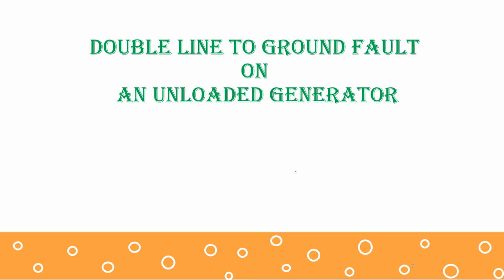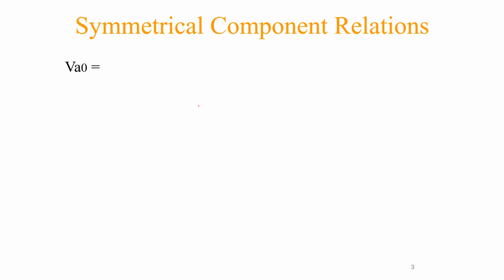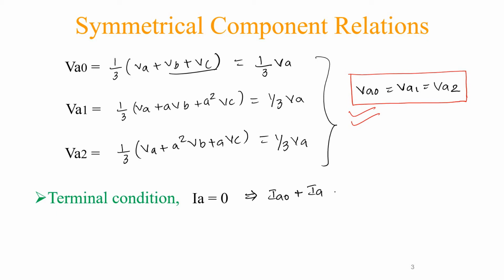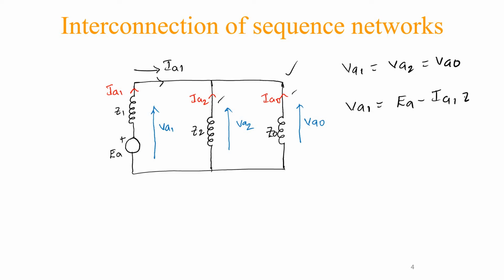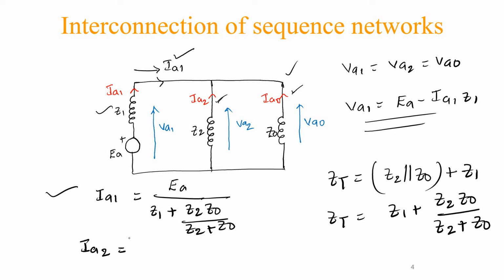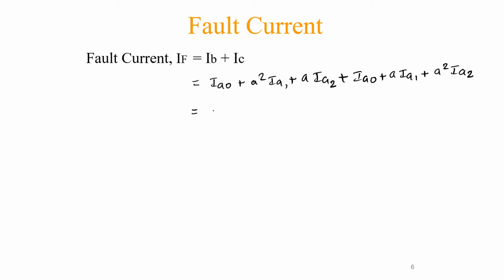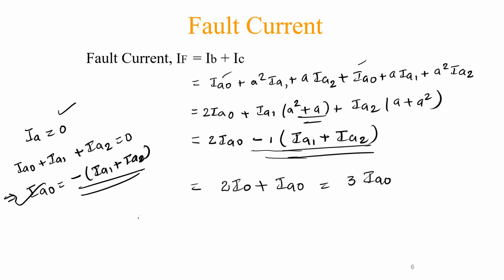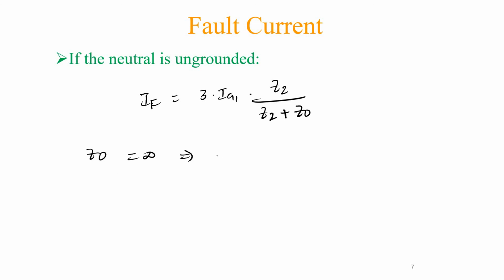DOUBLE LINE TO GROUND FAULT (OR) LLG FAULT ON AN UNLOADED SYNCHRONOUS GENERATOR